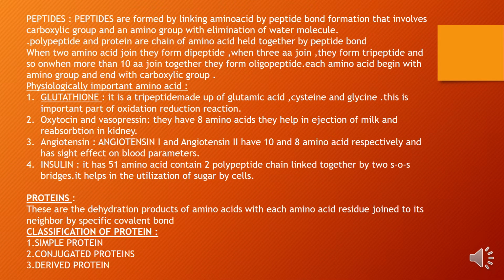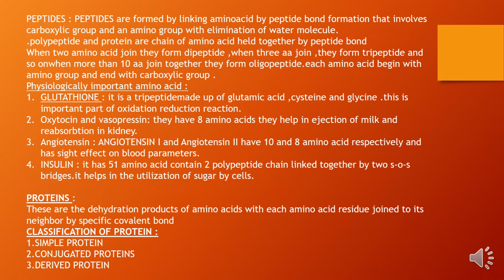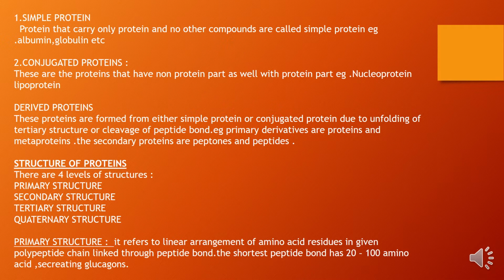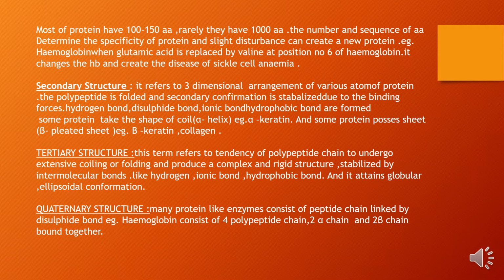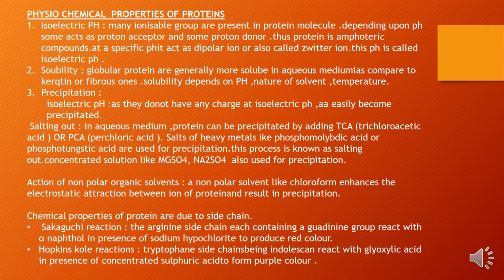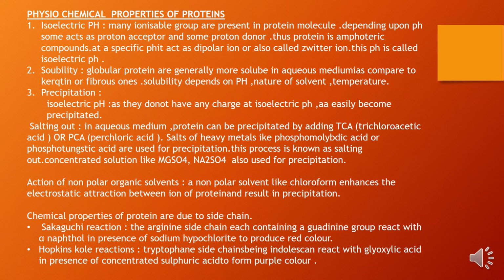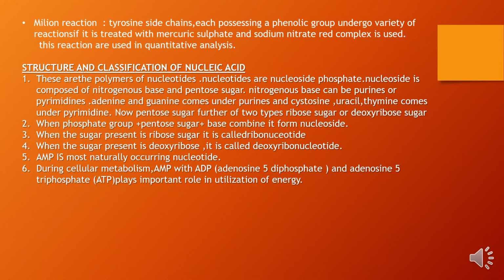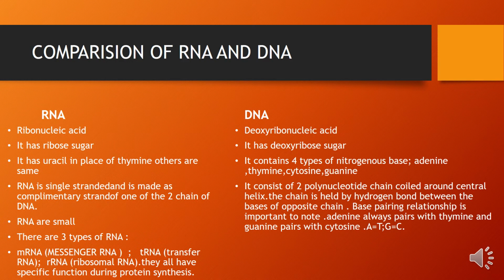MSCDFSM BIOCHEMISTRY LIPID AND PROTEIN IV